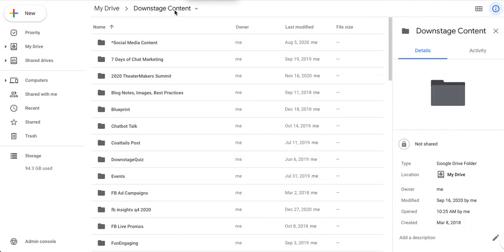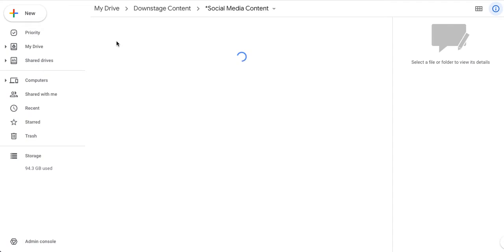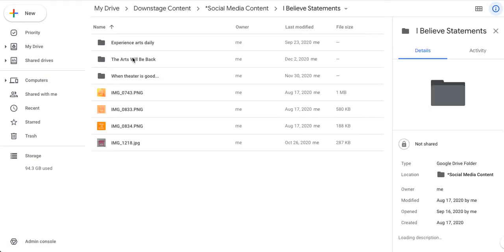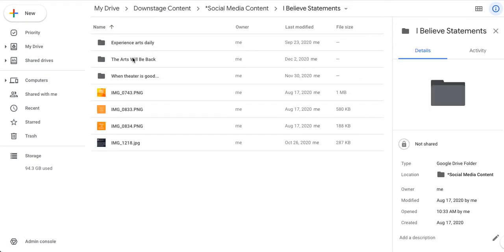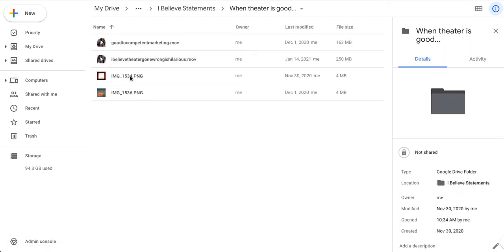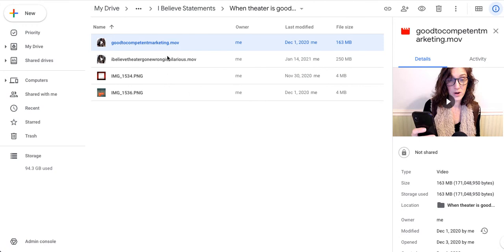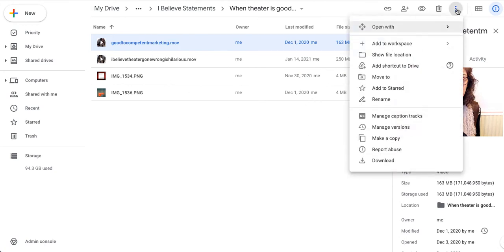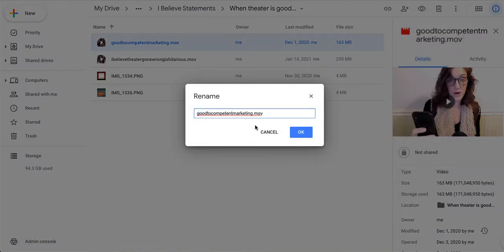organizing social media content in Google Drive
Whether you're about to schedule and post pics and videos to social media, or you've already put them up, when making social media content you will have a LOT of files to organize.
Here is how I use Google Drive to
1. store the content
2. describe and abbreviate the content based on platform
3. share content with other people who may need to see it
4. store the copy that I'll be using on social media to accompany the post

Google Drive (is free, until a certain point. If you get to that point, here's a way that you can use it with your team)